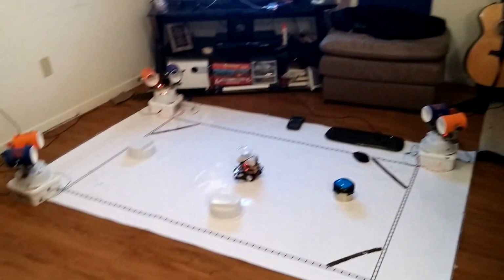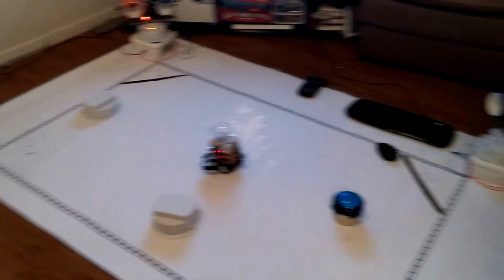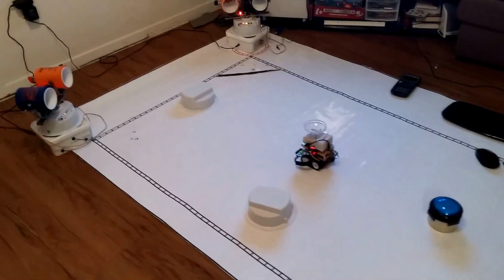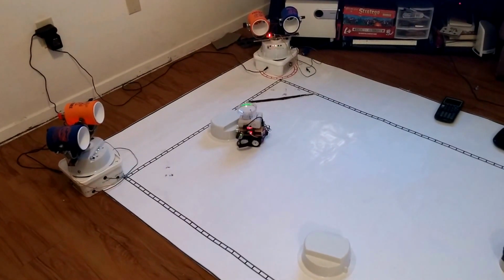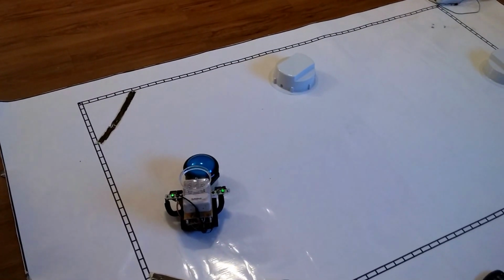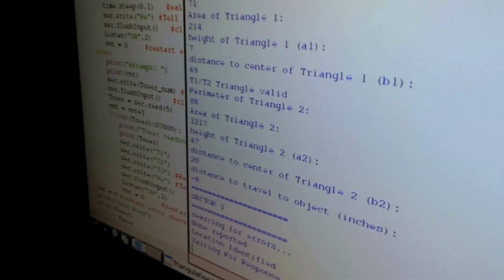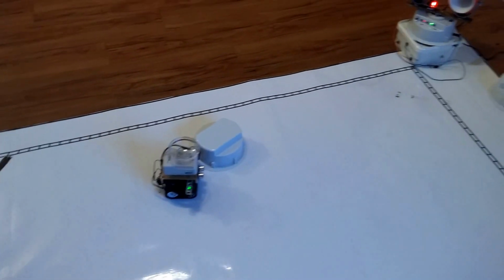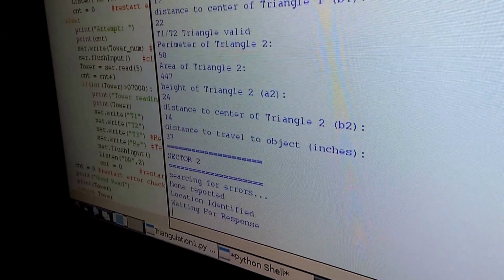Sound Triangulation on a Budget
IMDL Fall 2014 Pre-Demo